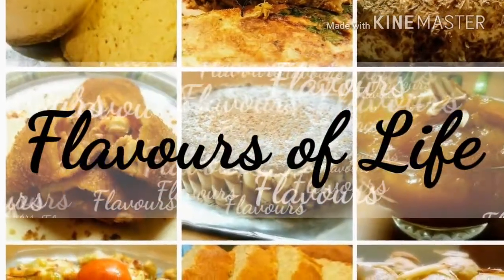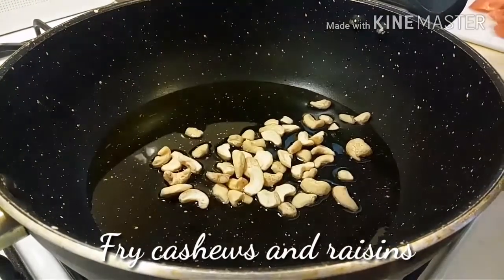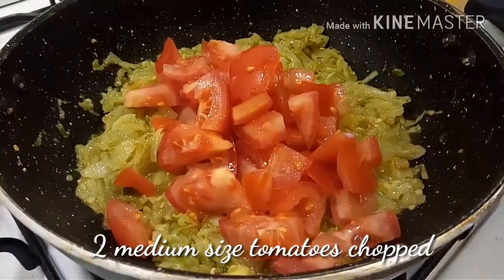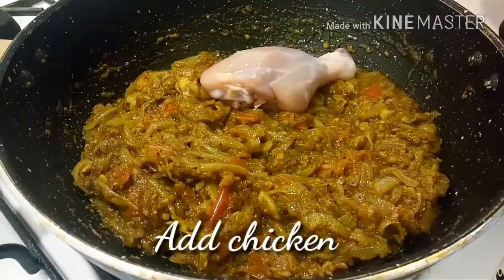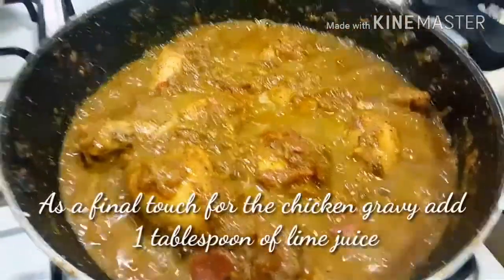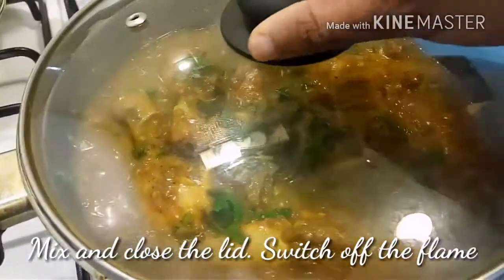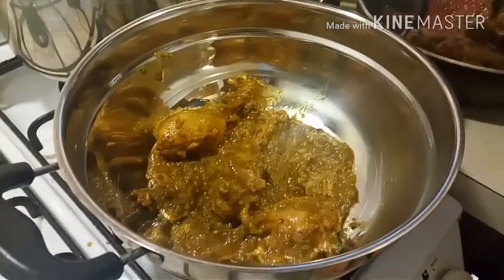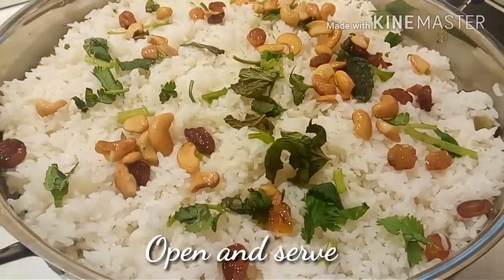How to make KOZHIKODE Style Chicken Biriyani/ women's day special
Hi Frnds
             Being together is happiness. Do try out this recie and let me know ur feedback in the comments section.

Be Happy
ASMY.